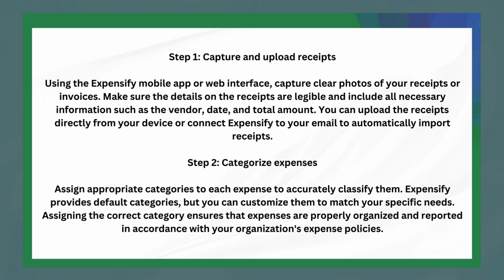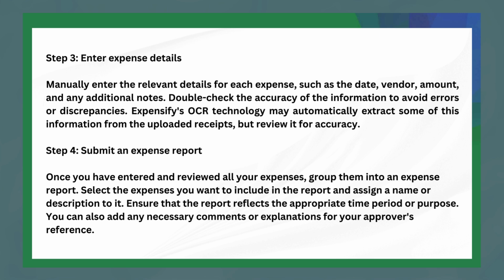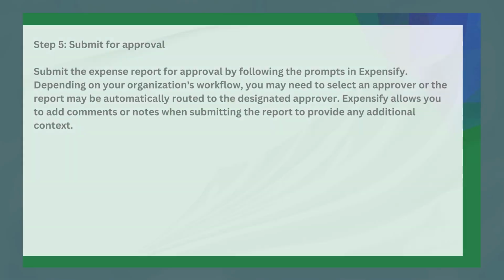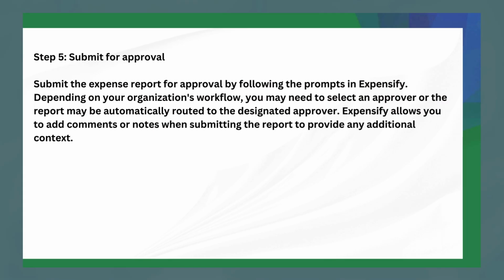HOW TO CORRECTLY SUBMIT EXPENSES ON EXPENSIFY 2025! (FULL GUIDE)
Welcome to our comprehensive guide on "HOW TO CORRECTLY SUBMIT EXPENSES ON EXPENSIFY 2025!" In this video, we'll walk you through every step of the process to accurately submit your expenses using Expensify. Whether you're new to Expensify or looking to ensure your submissions are correct, this guide is designed to make the process simple and straightforward.